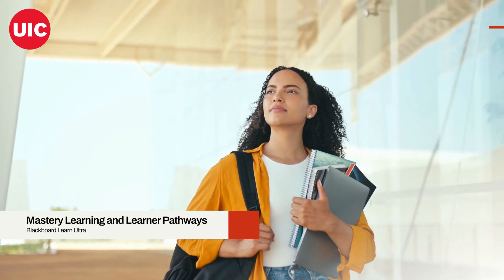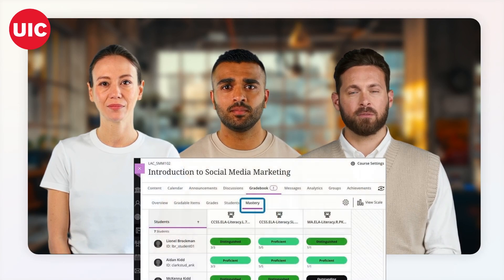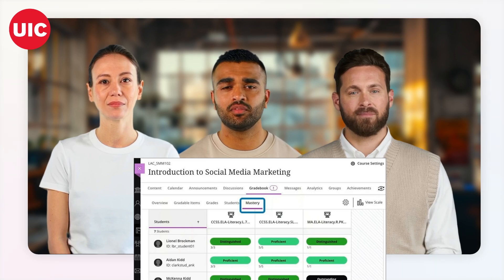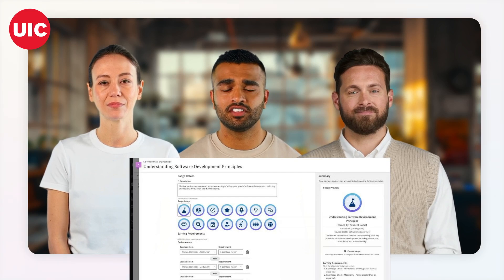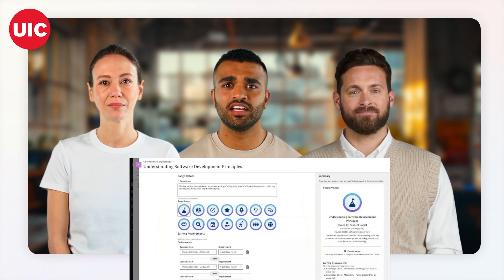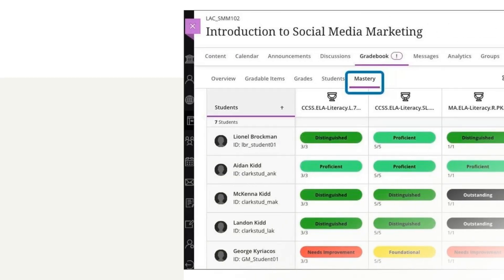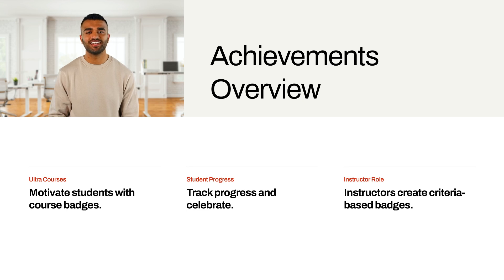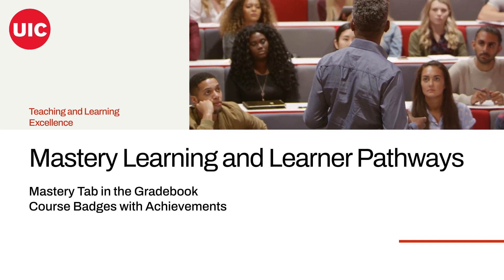Mastery Learning and Learner Pathways in Ultra courses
The Mastery tab enables students to:
• Access a visual display of their mastery performance
• View specific skills and competencies that they need to master; this insight helps students understand where they should concentrate their efforts and leads to more targeted and effective learning
• Access their performance as it relates to each specific criterion which allows them to identify areas for improvement and work towards mastery
• Focus on key areas where mastery was not achieved, which fosters a growth mindset and a deeper understanding of the course content

Goals tab
Students can drill down on the Goals tab to individual content items to see how goals align with their mastery progress.

Achievements is a new capability for Ultra courses to help keep students motivated and congratulate them for their participation in a course. With Achievements:
• Instructors can create course badges and set criteria for students to earn those badges
• Instructors can view which students earned a course badge
• Students can review the requirements to earn a course badge
• Students can view both earned and unearned course badges
• Leaders can use Achievements in Ultra organizations
Achievements support learning in many ways:
• Supports self-directed learning pathways
• Instructors can give learners tasks, goals, or quests with clearly defined criteria
• Learners have more flexibility in how they approach their activities; they might choose to focus on a particular area of development before moving on to another, and this flexibility can replace a set sequence to personalize learning
• Engages and motivates learners
• Some learners respond to extrinsic motivations; they feel accomplishment when they complete tasks
• Teaching methods can use Achievements to add game mechanics to a course
• Adds transparency to learning
Course badges that define the skills and competencies in a course can help students:
• Follow how they’re developing competencies
• Understand and articulate to others what they’re learning